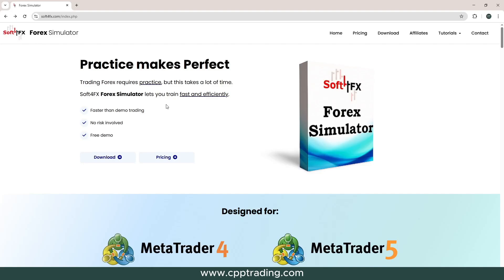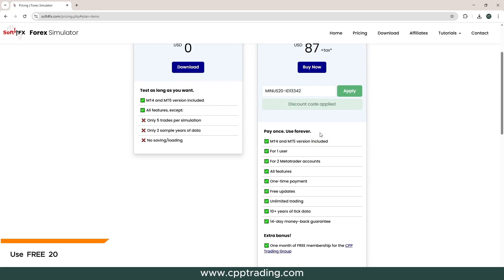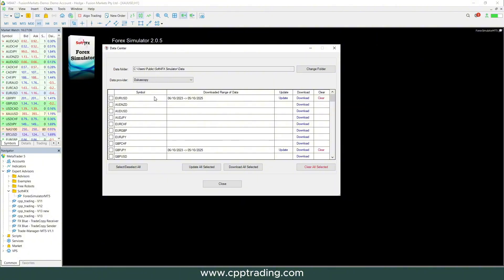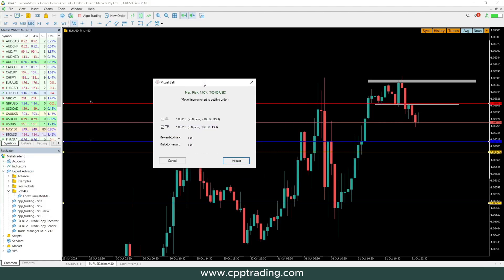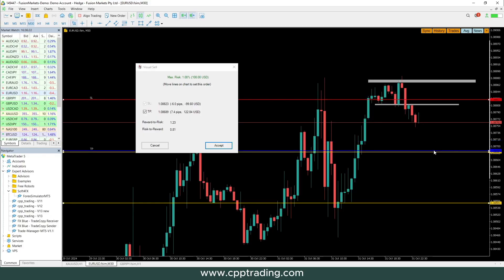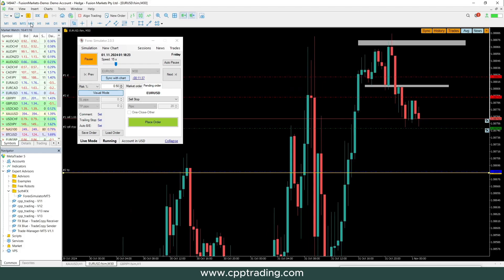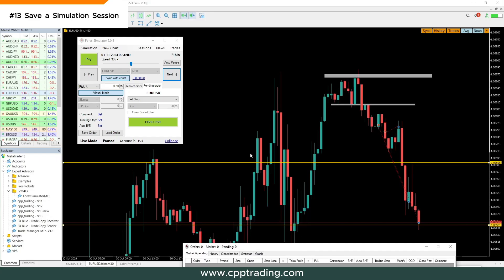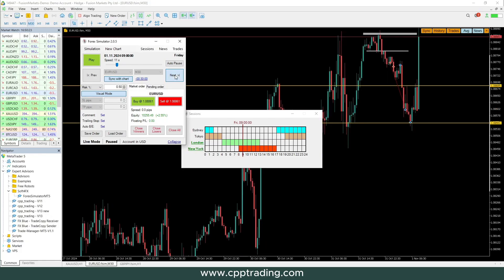How to Use SOFT4FX Forex Simulator | Full Tutorial for MT5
Get the best trading conditions in the industry! – All for FREE to the CPP Trading Community!

*Chapters & Timestamps*
0:00 Intro
0:30 #1 Download Simulator
1:50 #2 Open Soft4FX in MT5
3:09 #3 Load Data (Datacenter)
4:25 #4 Start a New Simulation Session
7:17 #5 Load Chart Templates
7:46 #6 Forex Session Map & News Calendar
8:27 #7 Top-Down Analysis
9:15 #8 Placing Trades (Market Order)
11:03 #9 Fast Forward & Skip Candles
12:00 #10 Placing Trades (Pending Order)
13:11 #11 Rewind / Go Back in Time
13:45 #12 Manage Open Trades
16:51 #13 Save a Simulation Session
17:27 #14 Load a Simulation Session
18:00 #15 View Trade History & Statistics

*Video Summary*
Full tutorial with step-by-step instructions on how to use the SOFT4FX Forex Simulator to backtest in MetaTrader 5 (MT5) and become a profitable trader. The SOFT4FX Simulator is one of the best tools for practicing trading, making it perfect for both beginners and experienced traders looking to improve their trading skills.